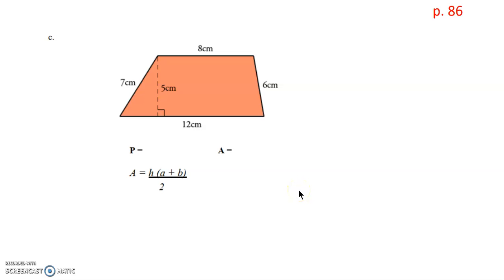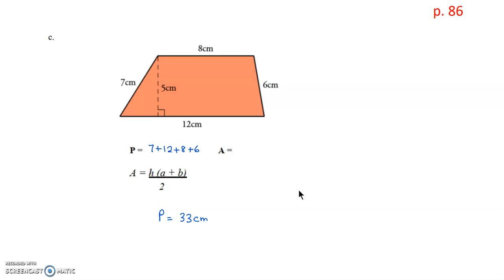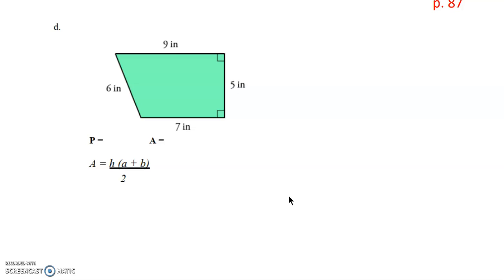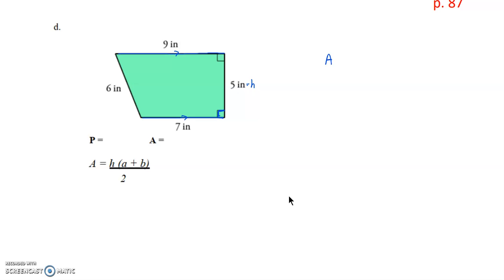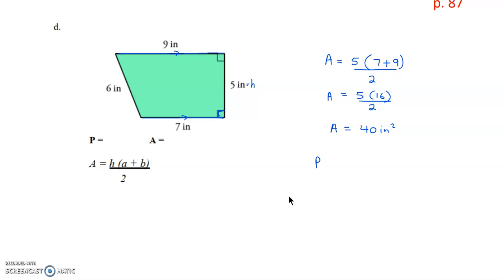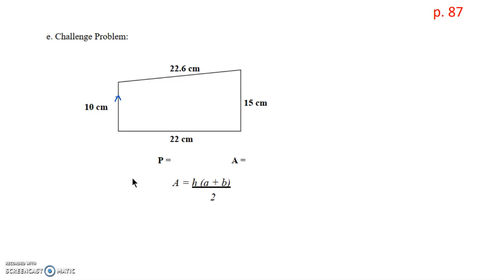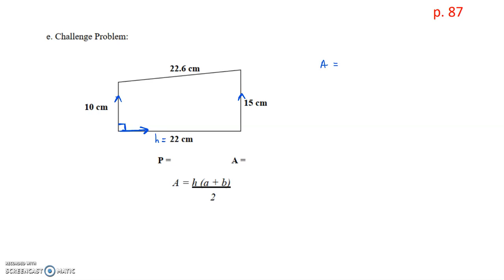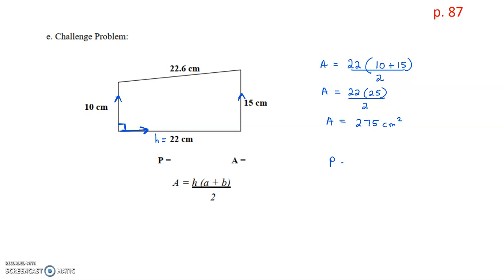Pre Algebra Lesson 4.9b